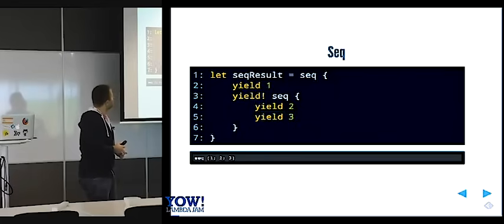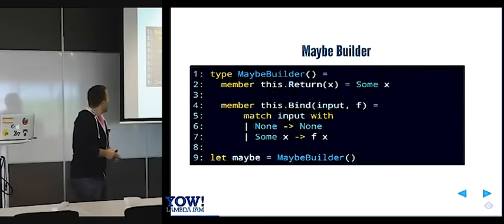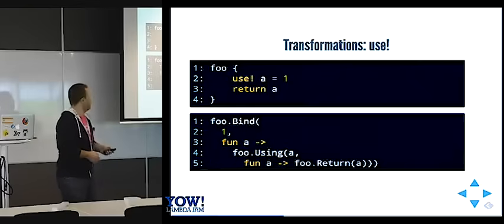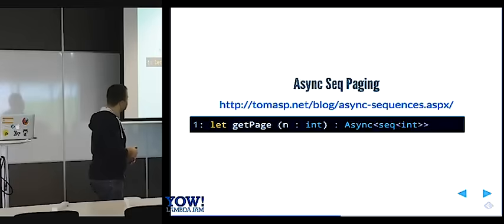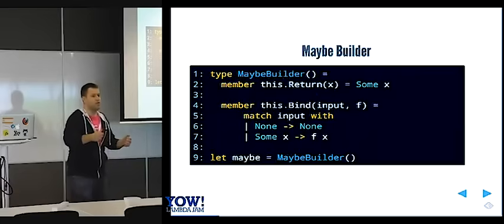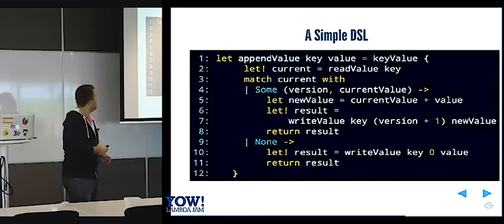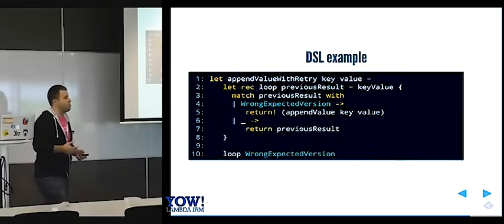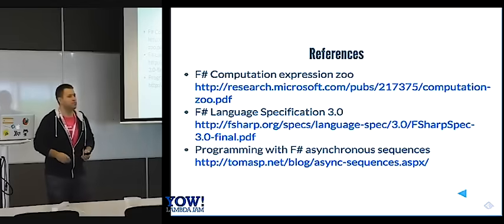Lets See What We Can do! with F# Computation Expressions • Andrew Browne • YOW! 2015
Andrew Browne - Solution Architect at Picnic Software

RECOMMENDED BOOKS
Neal Ford • Functional Thinking • Petricek & Skeet • Real-World Functional Programming •
Venkat Subramaniam • Functional Programming in Java •